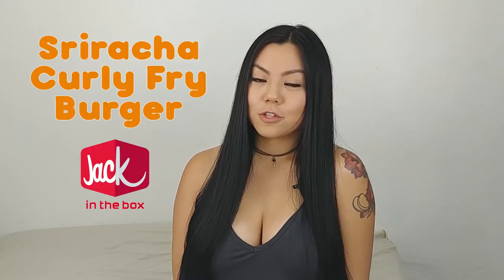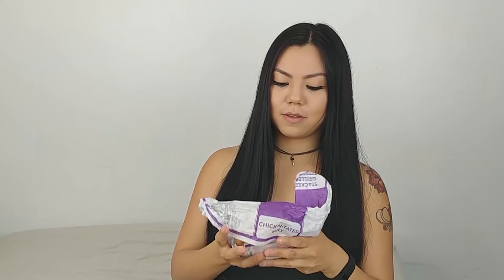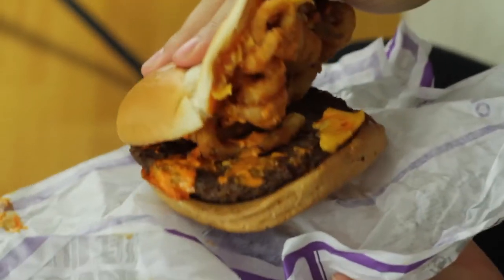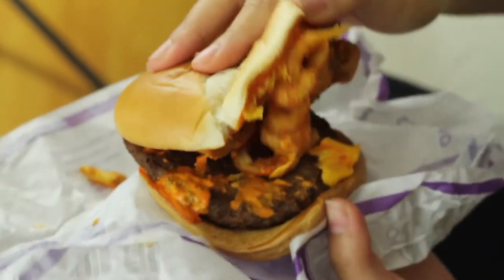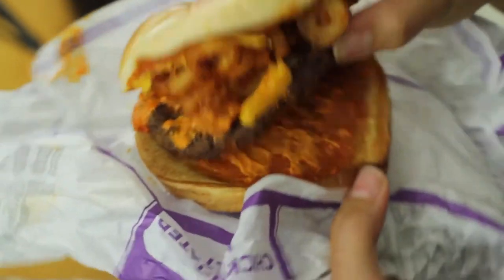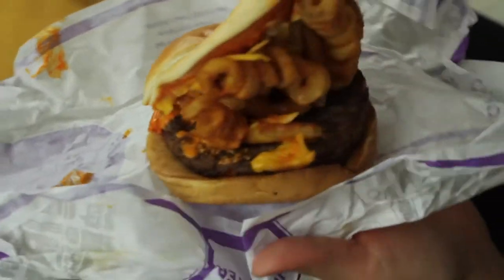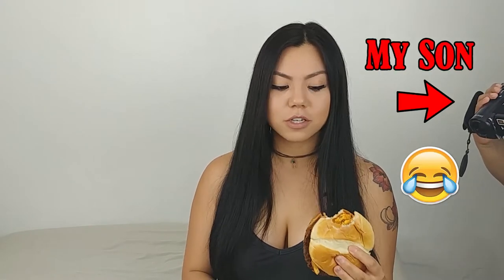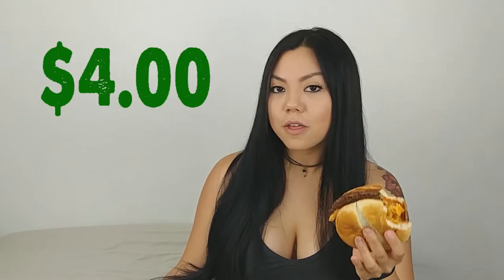CURLY FRY SRIRACHA BURGER from Jack in the Box® REVIEW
Here's my review of the Curly Fry Sriracha Burger from the Jack in the Box Munchies Box menu :)
Join me for some late night eats!!!